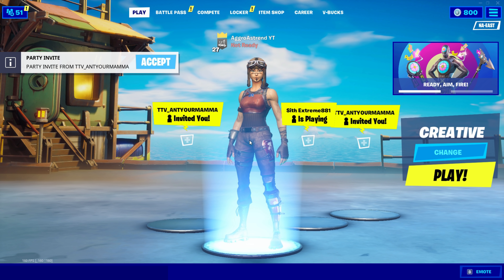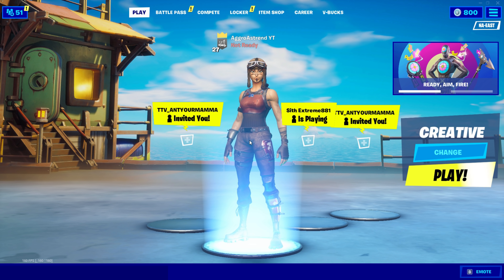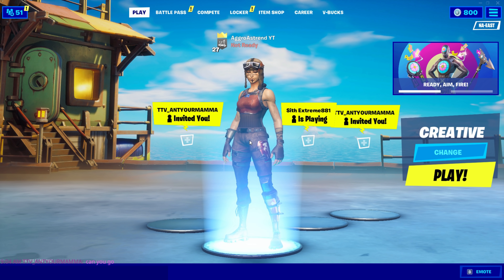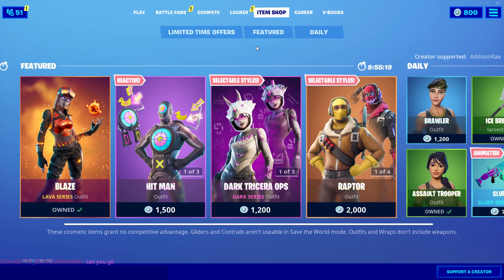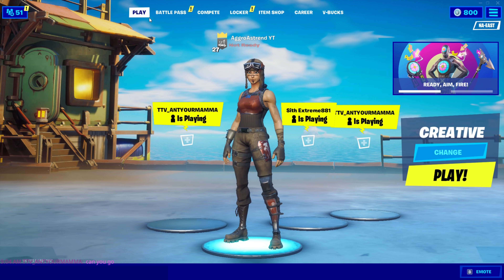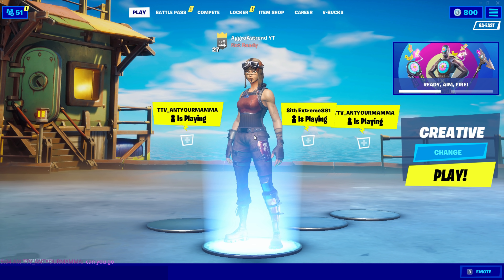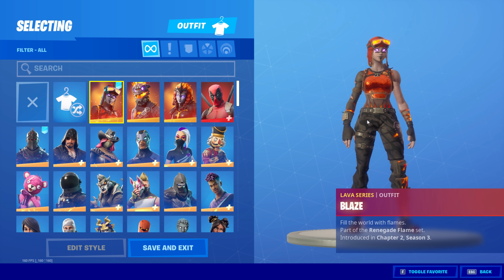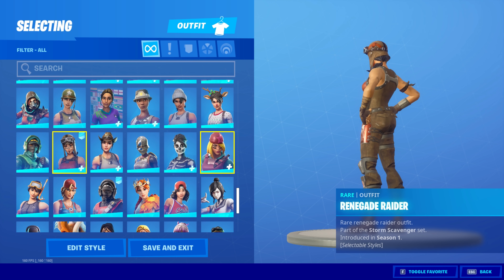HOW TO GET IN *EVERY* YOUTUBER CUSTOM SCRIM! (KIWIZ, NICKS, FORMULA, RANDUMB)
🌟 Socials 🌟

✨ Help me out by:

✔️Liking the video
✔️Following me on all Socials

🎮 USE CODE 'AddisonRae' IN THE FORTNITE ITEMSHOP (AD) 🎮